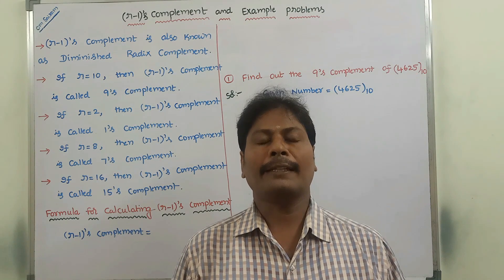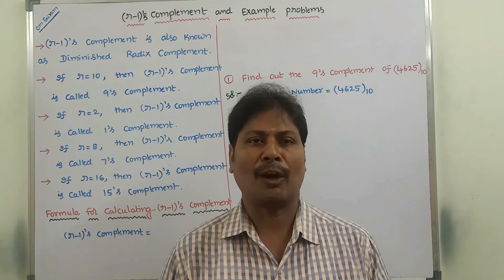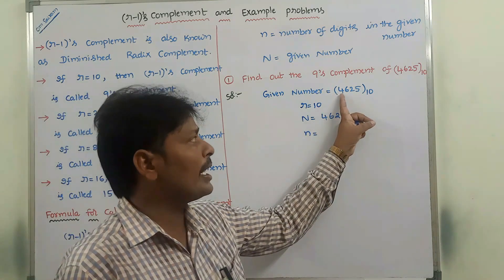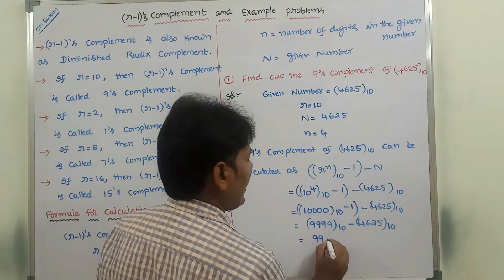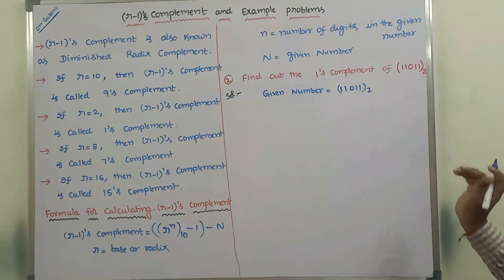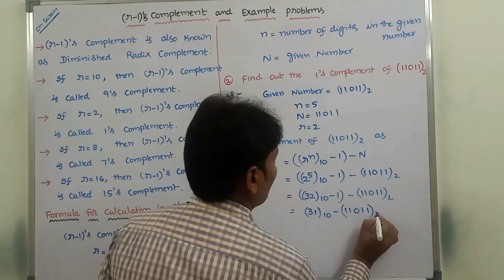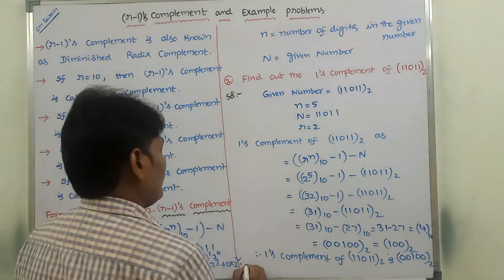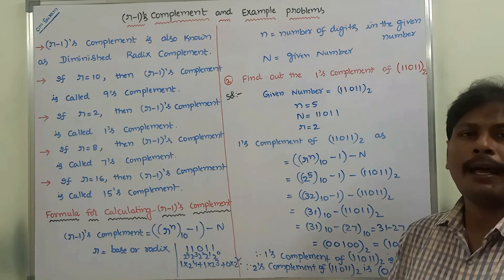(r-1)'s Complement || Formula for Calculating (r-1)'s Complement || 9's Complement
(r-1)'s Complement
Formula  for Calculating (r-1)'s Complement
9's Complement
1's Complement
r's Complement
10's Complement
2's Complement
Digital Electronics
DLD
STLD
DE
CA
CAO